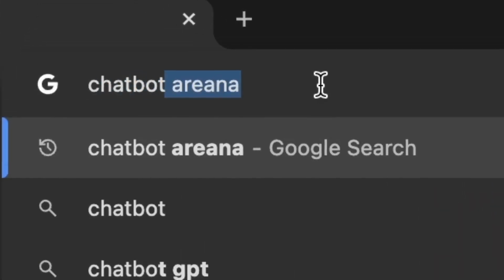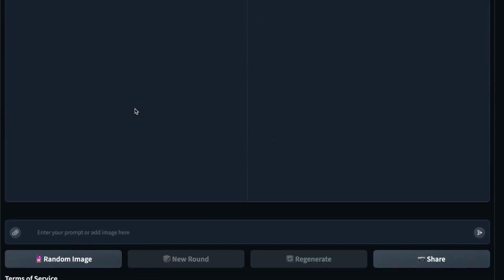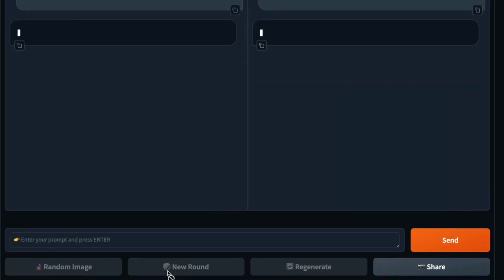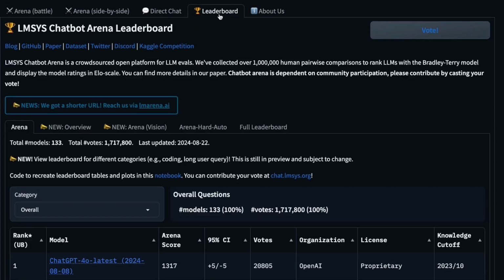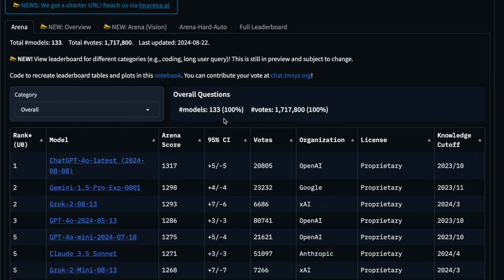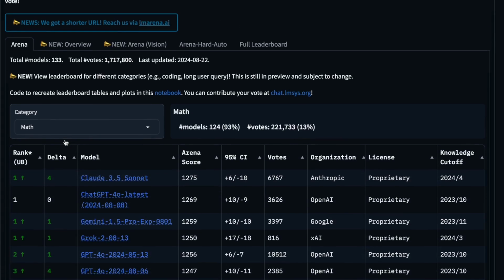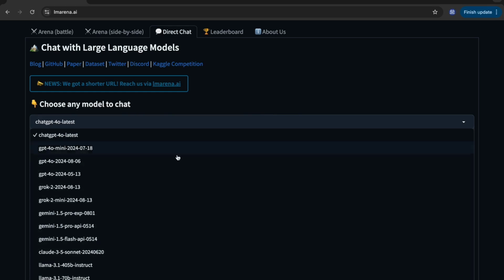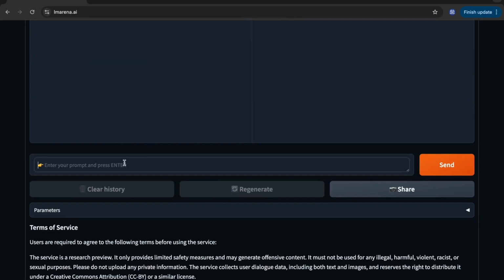LLM's GO HEAD to HEAD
ai artificialintelligence technology Best place to discover the ultimate LLM with so many of the big players dropping them in (Sam, Elon etc...) for the world to test only days before the big release.